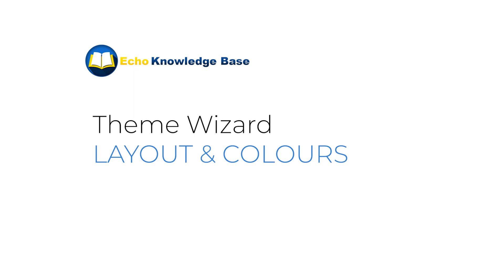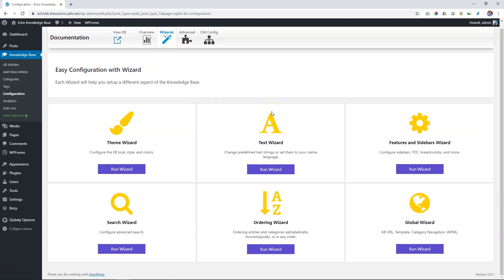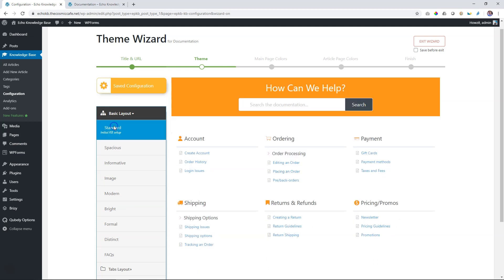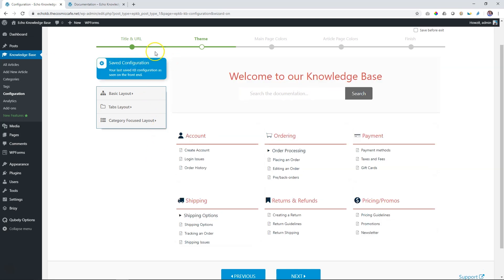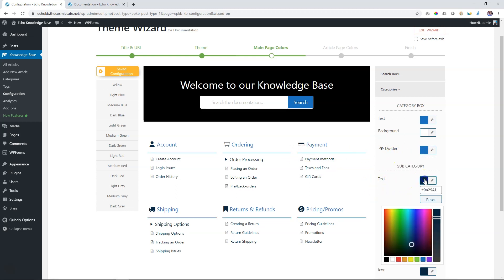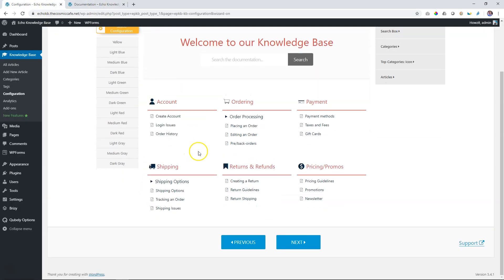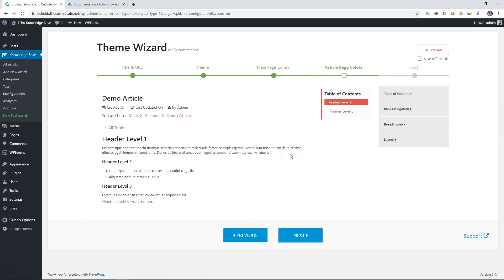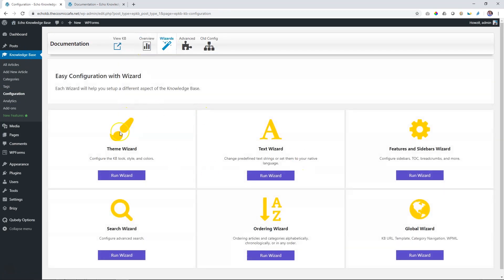Theme Wizard for Layouts & Colours In Echo Knowledge Base | No. 1 FREE WordPress Plugin for KB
You can use the Theme Wizard included in the FREE Echo Knowledge Base plugin for WordPress to easily adjust the layout and colours for your main knowledge base and individual articles pages.